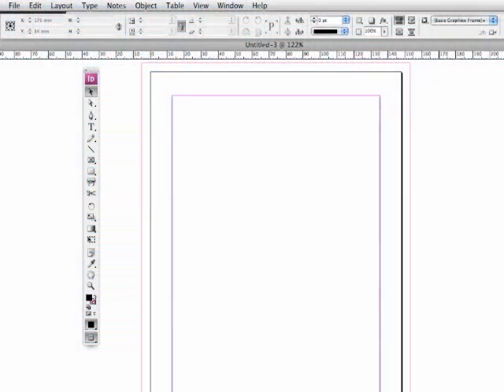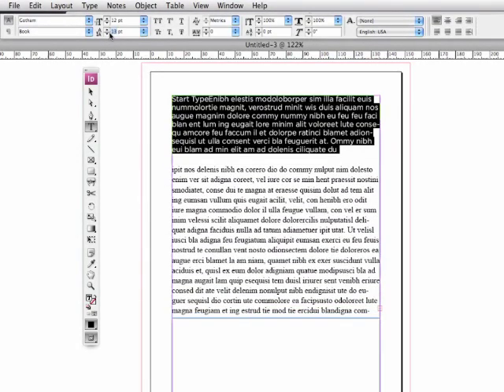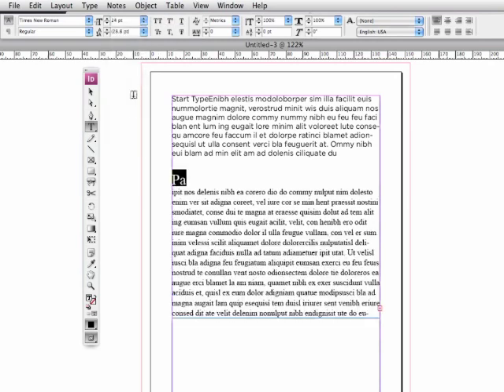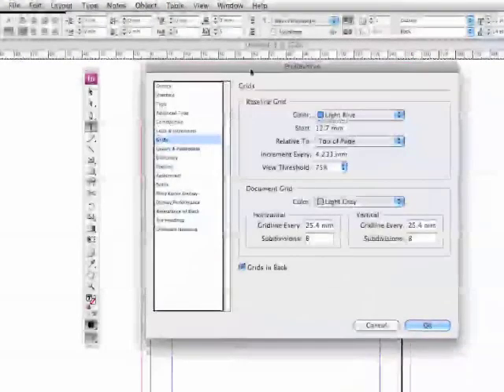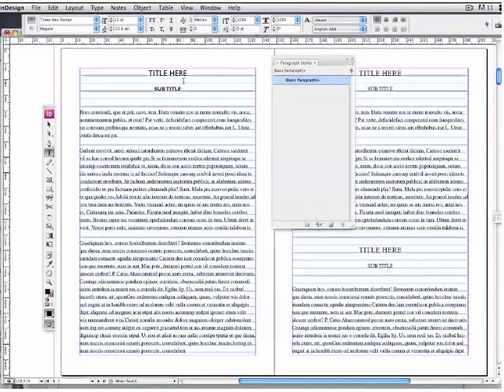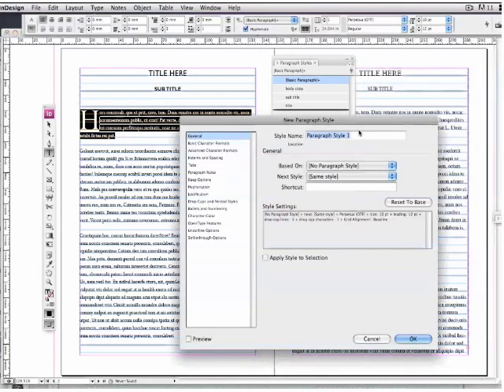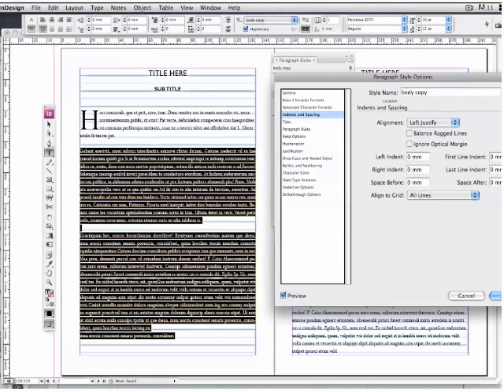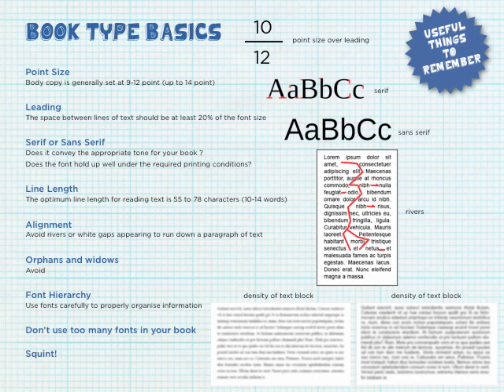Indesign, Book Making - Part 3 - Text